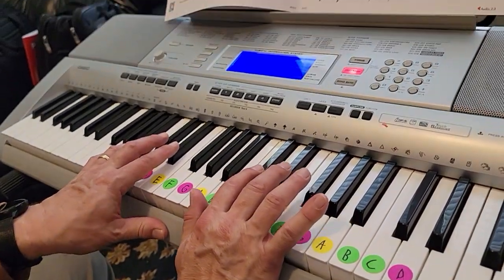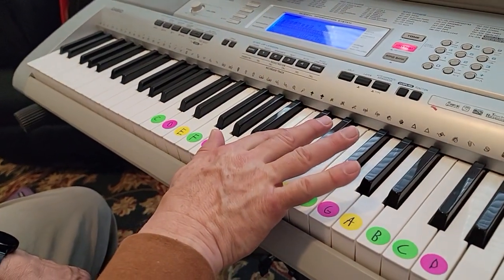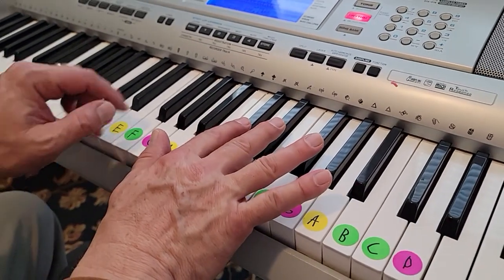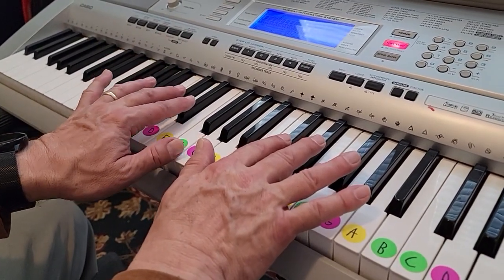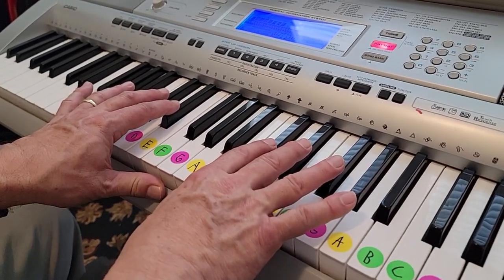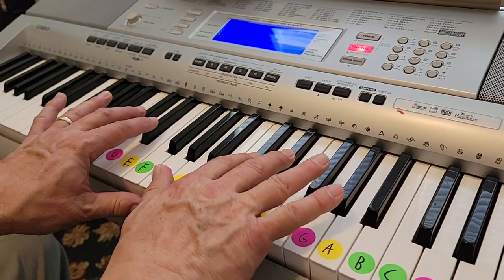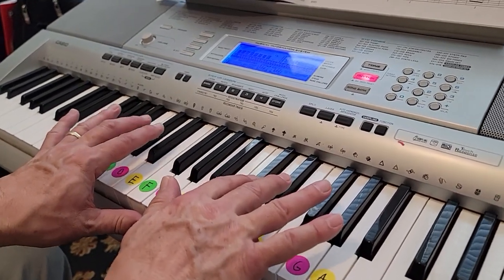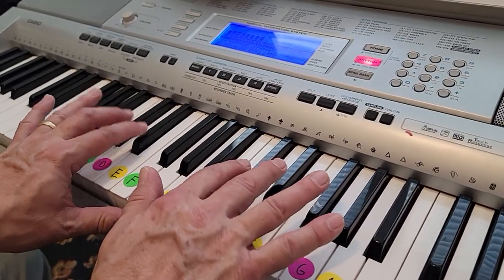The Old Clock